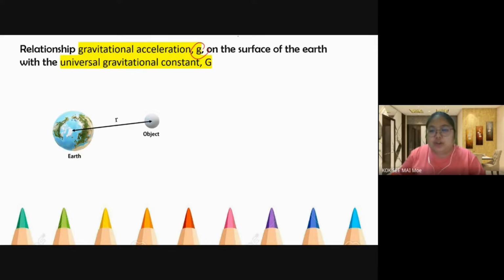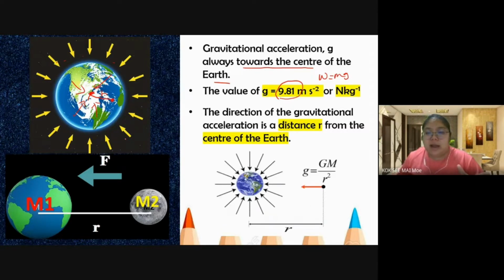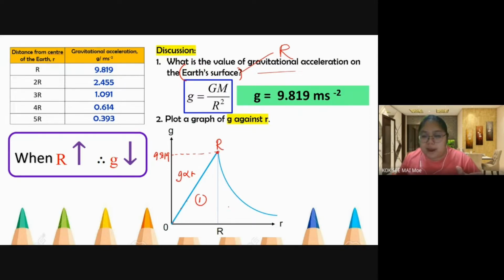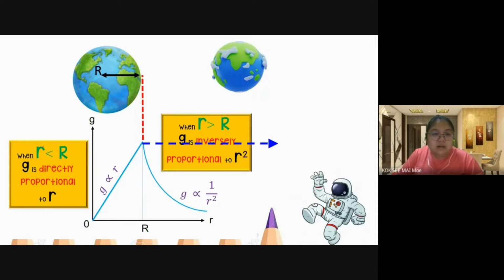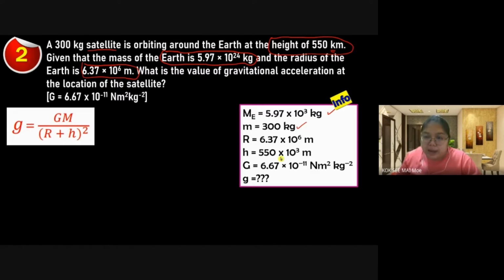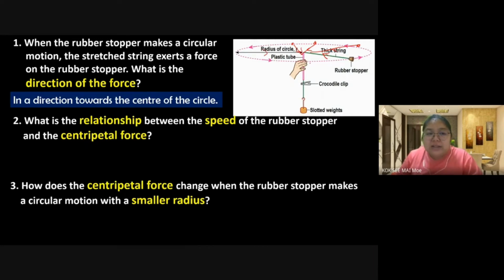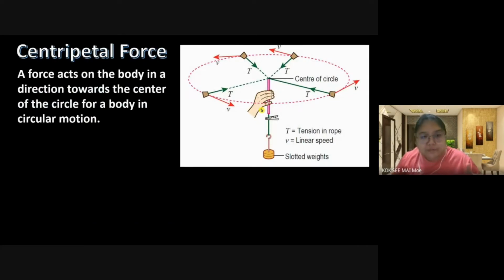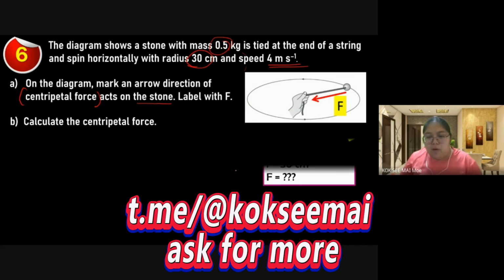PHYSICS FORM 4 # 3.1NEWTON'S UNIVERSAL LAW OF GRAVITATION# PART 2 #2022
Newton’s law of gravitation, statement that any particle of matter in the universe attracts any other with a force varying directly as the product of the masses and inversely as the square of the distance between them. In symbols, the magnitude of the attractive force F is equal to G (the gravitational constant, a number the size of which depends on the system of units used and which is a universal constant) multiplied by the product of the masses (m1 and m2) and divided by the square of the distance R: F = G(m1m2)/R2. Isaac Newton put forward the law in 1687 and used it to explain the observed motions of the planets and their moons, which had been reduced to mathematical form by Johannes Kepler early in the 17th century.